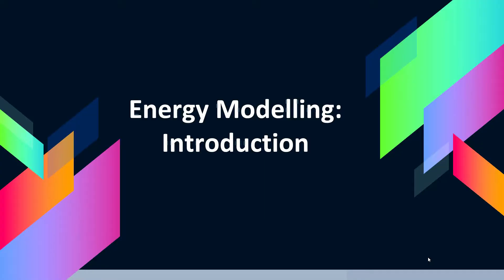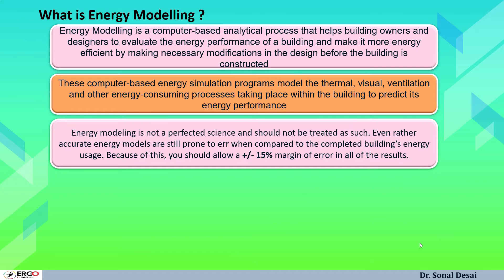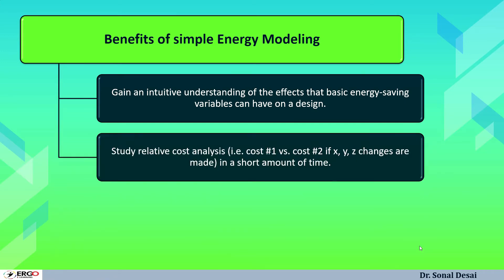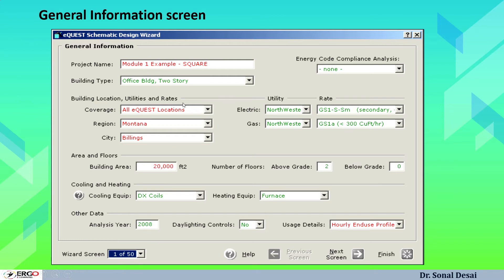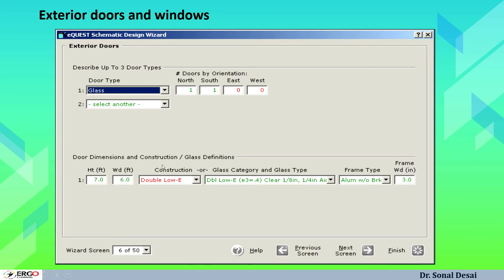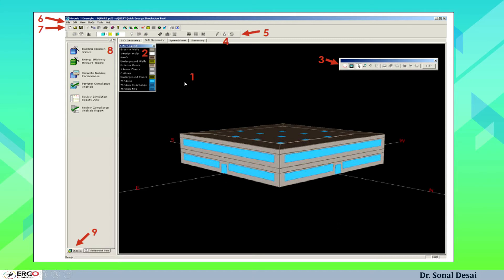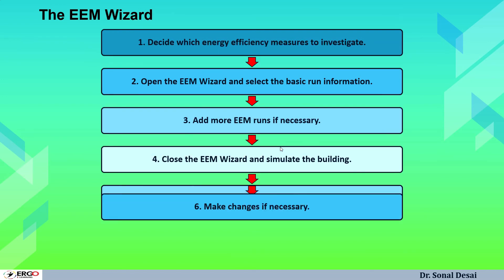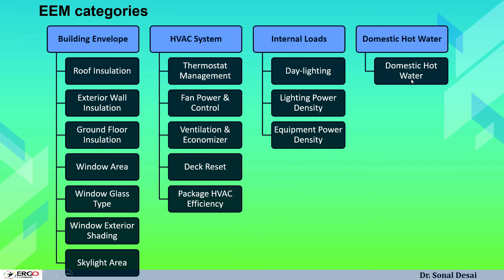Introduction to Energy Modelling and eQuest software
This is introduction video about Energy Modelling and eQuest software to perform energy modelling.

to know more about the course series. It is 8 module series about Energy Modelling and Building Simulation. Details of energy modelling and on hand practice of Energy Modelling with eQuest Software is taught in this series. Content of this Video series are
Method of Energy Modelling
Creating Building Model
Building Envelope
Importing Weather file
Importing Building Drawing
Building material selection
Schedules
Schematic wizard
Design Development Wizard
Energy Efficiency Measures
Simulation Output
Sensitivity Analysis
Life Cycle cost analysis
Parametric run